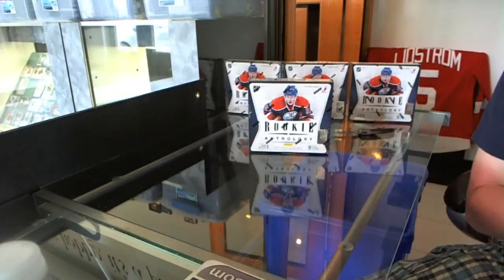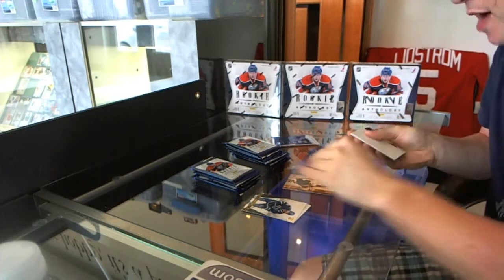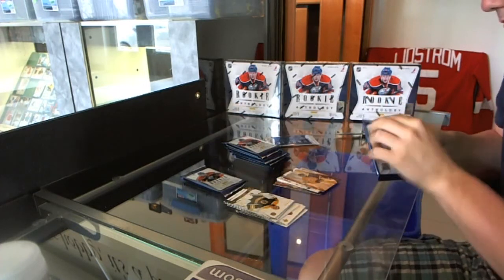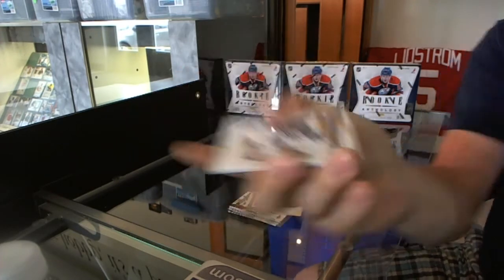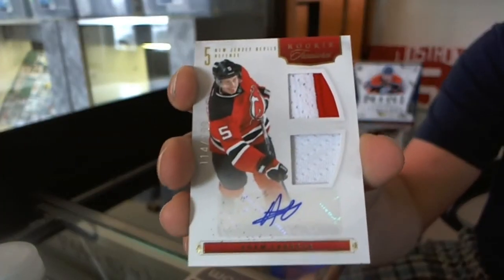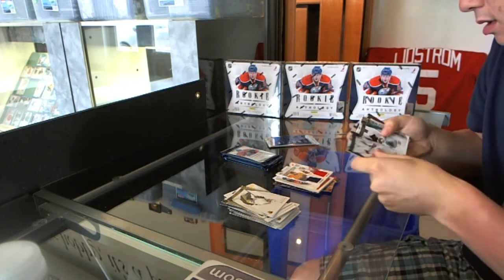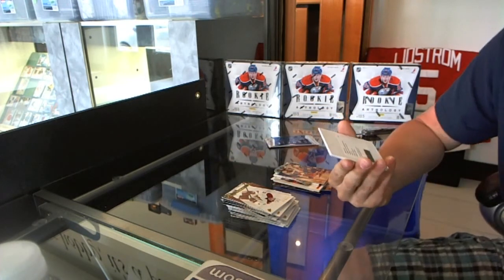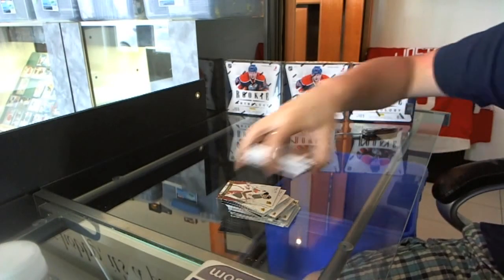Stubby's 11-12 Panini Anthology Hockey Box Break